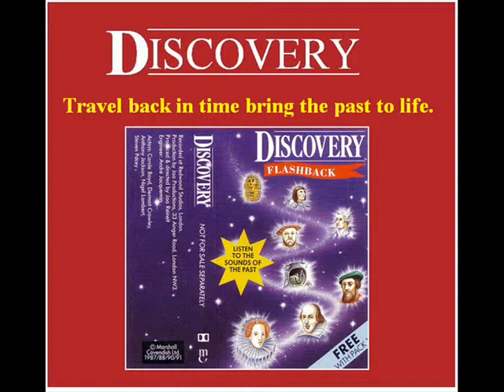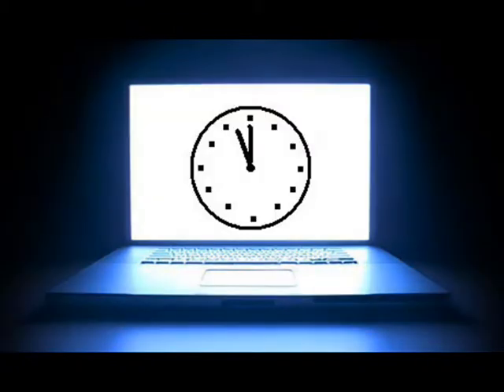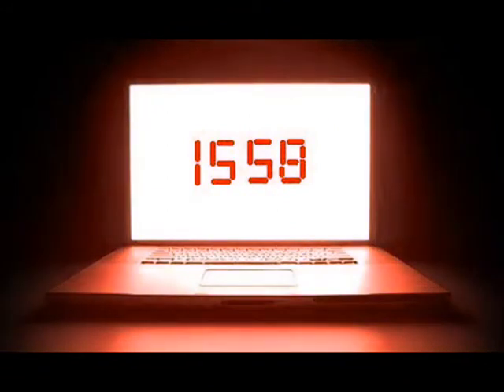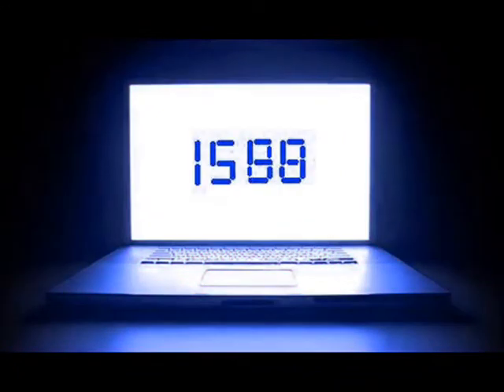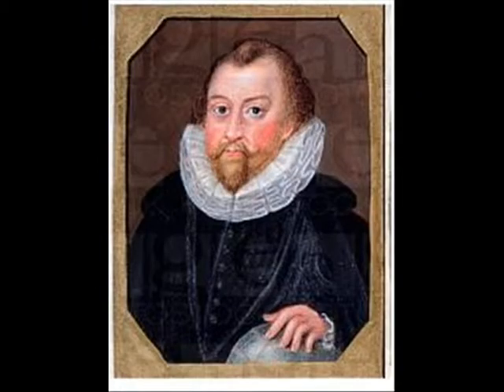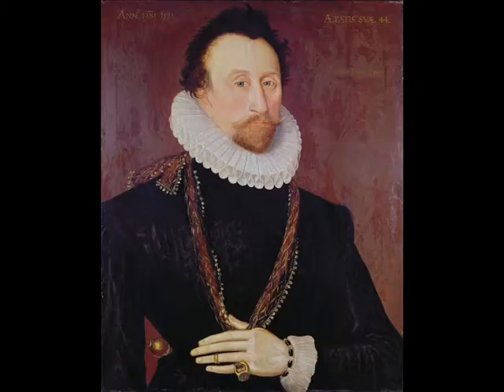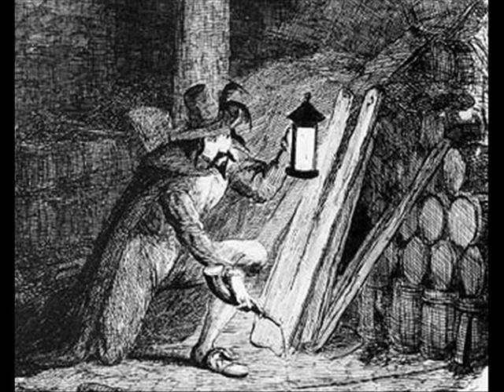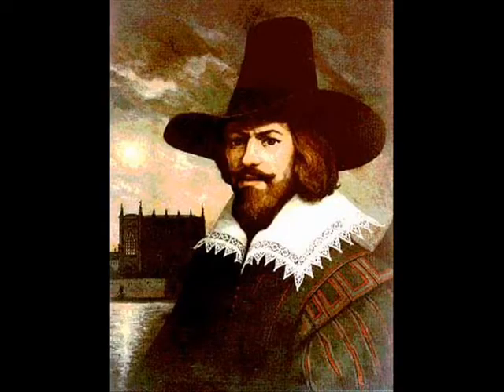Discovery Flashback - Sounds of the Past - (Marshall Cavendish) Side1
I know the video isn't very good... its just something to watch while you listen.
Just a Fan of the Marshall Cavendish Discovery Series.
Uploaded for everyone to reminisce about childhood memories.
P.S ... No i don't still have the tape, just the MP3!